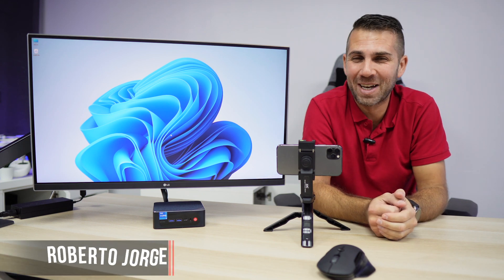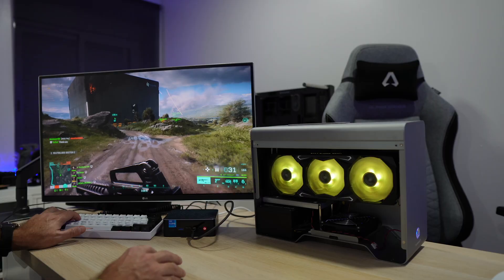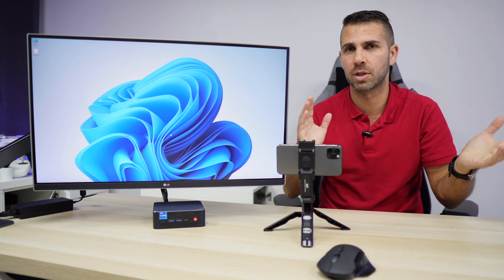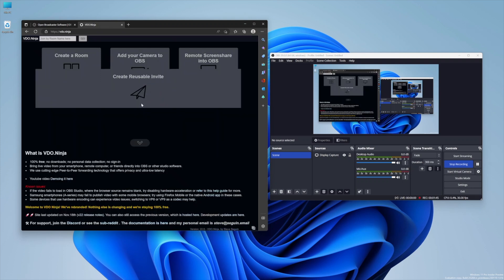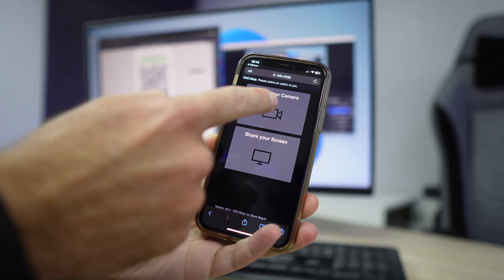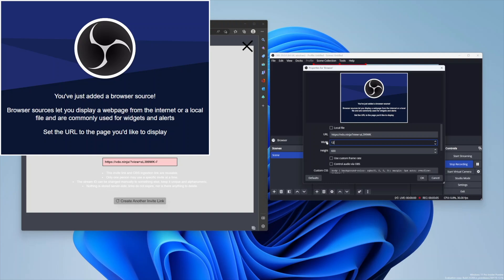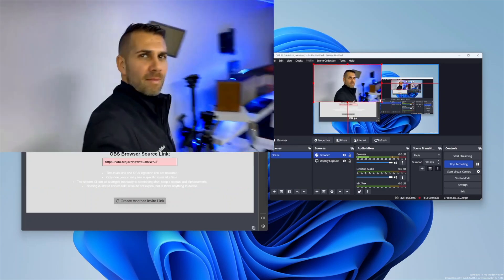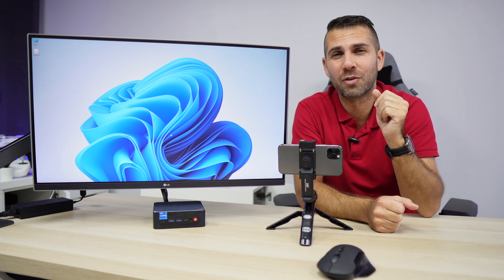How To Turn your Mobile Phone into a Wireless Webcam !!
Sabrent DDR5 Rocket 4
External Enclosure

✅ RECORDING GEAR: ✅